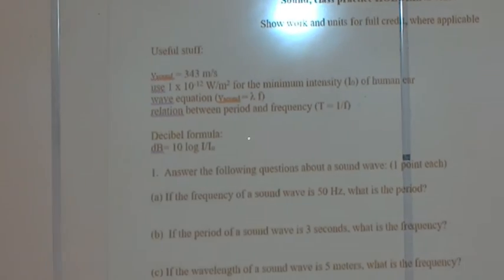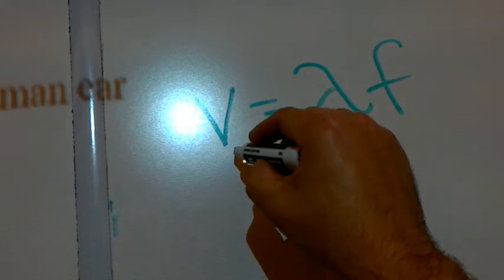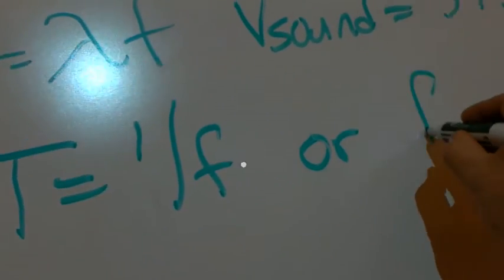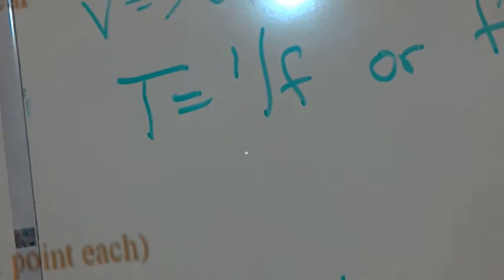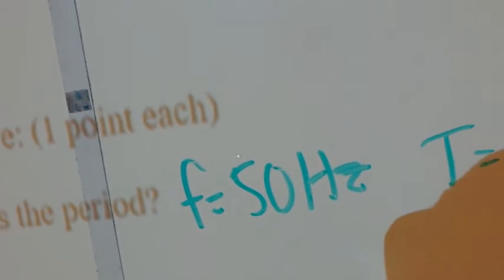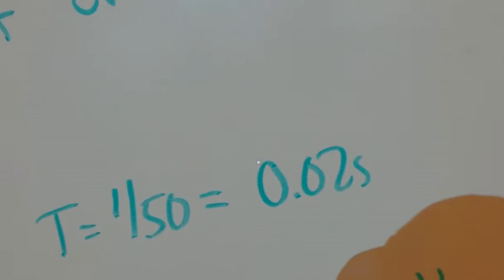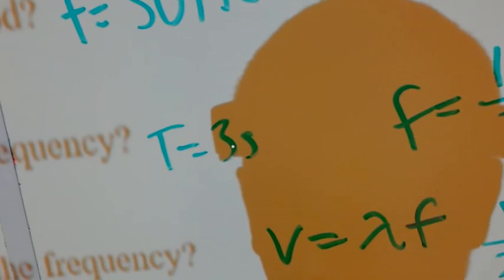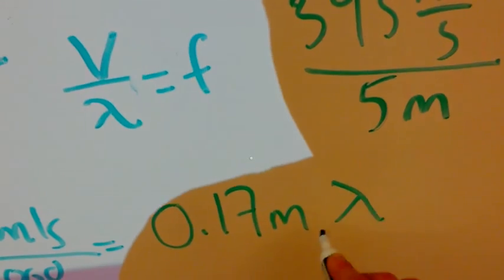Sound classwork video 1 CPP